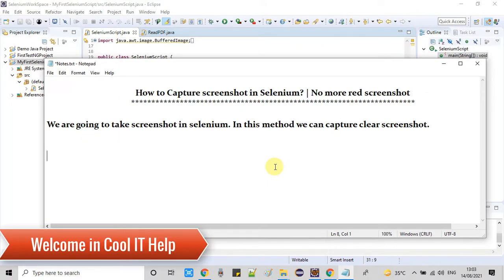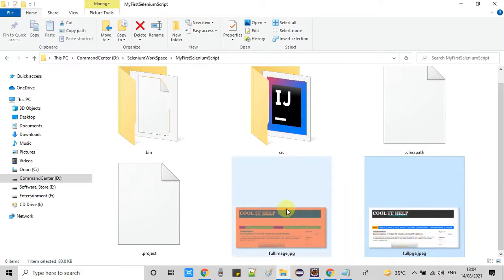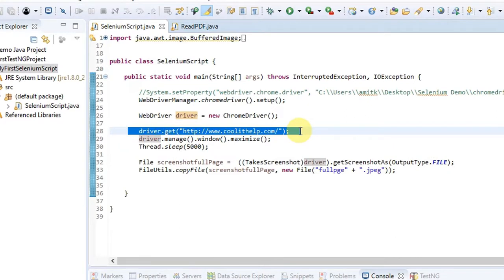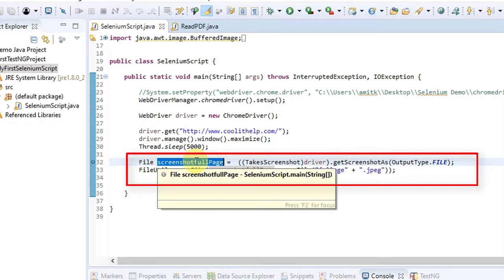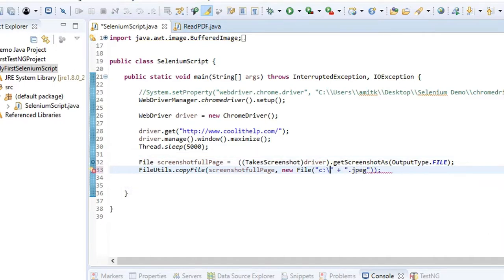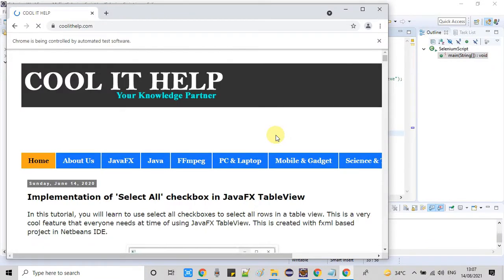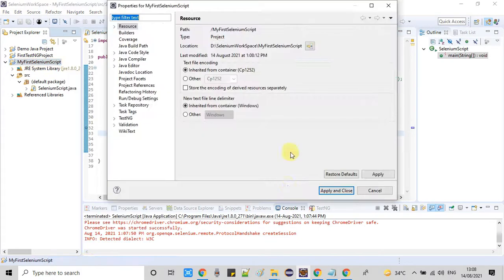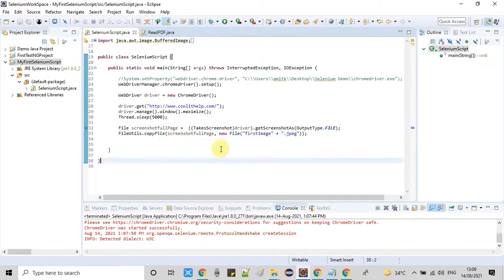How to capture screenshot in Selenium WebDriver? | Selenium Tutorial for Beginners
We are going to take screenshots in selenium. In this method, we can capture clear screenshots.